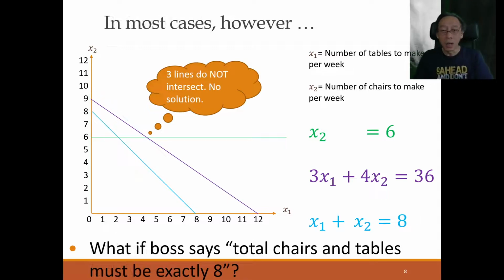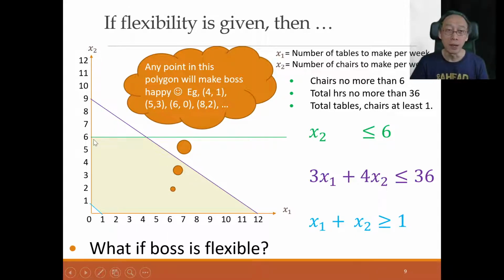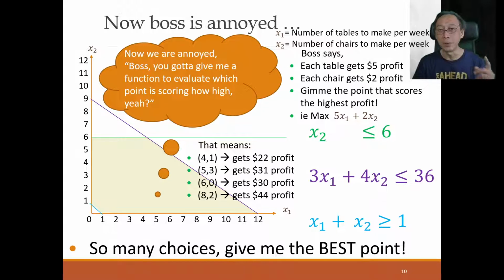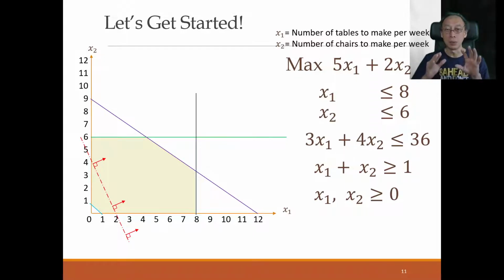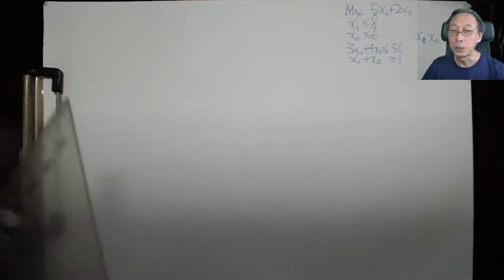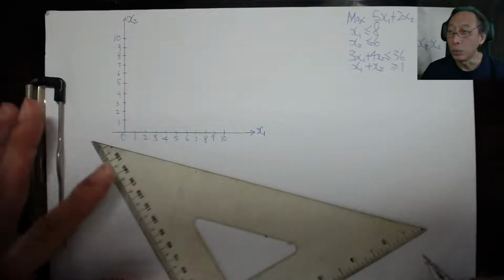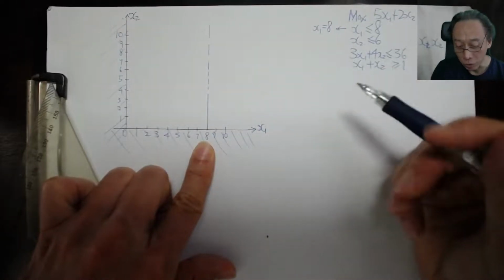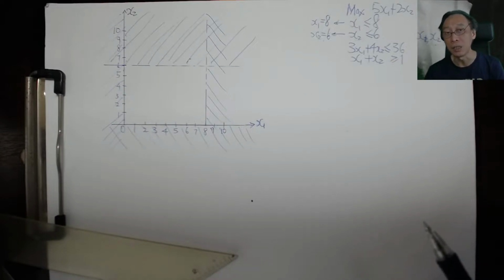Linear Programming Graphical Solution Method - 1 - Graphical Method (Part 2/5)